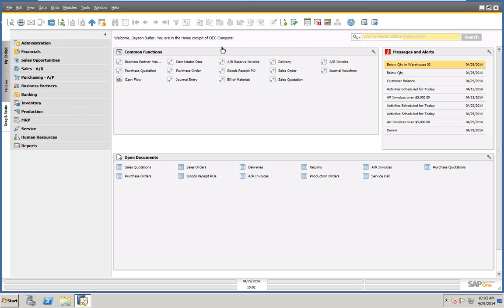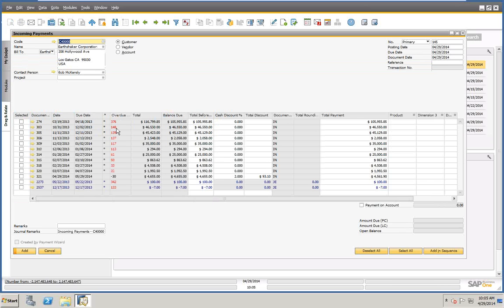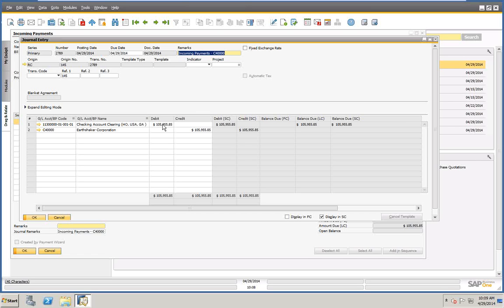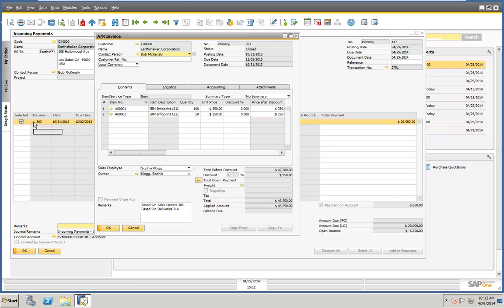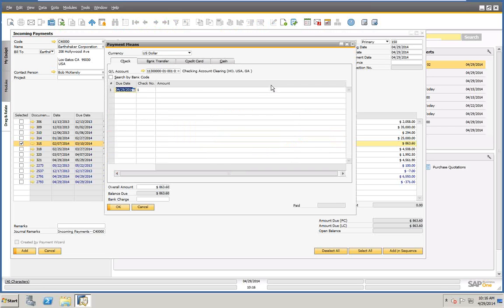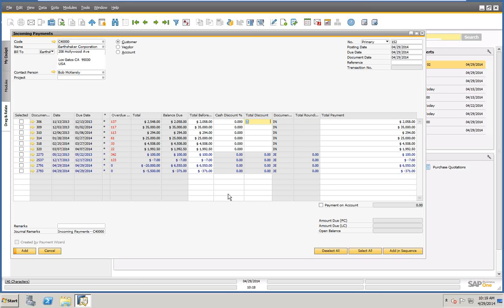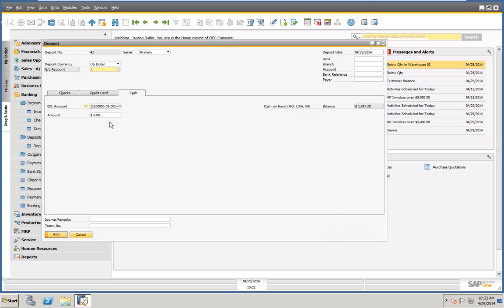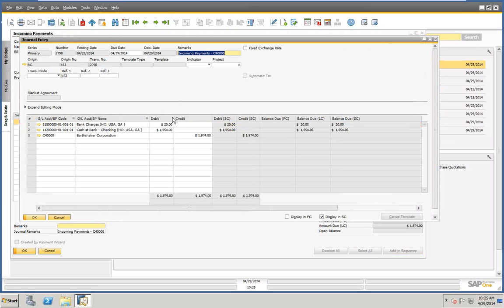Work with Incoming Payments in SAP Business One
As part of our training series, Michell Consulting Group hosted a webinar on April 29, 2014 on working with incoming payments in SAP Business One. Join us to learn how to navigate through the following items:

• The three ways to enter an Incoming Payment
• Different Means of Payment
• Document Printing

8240 NW 52nd Terrace, Suite 410
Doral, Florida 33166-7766